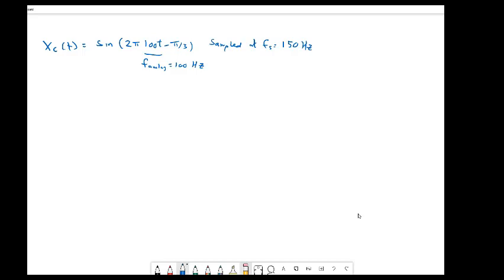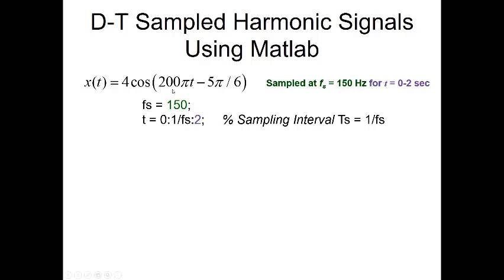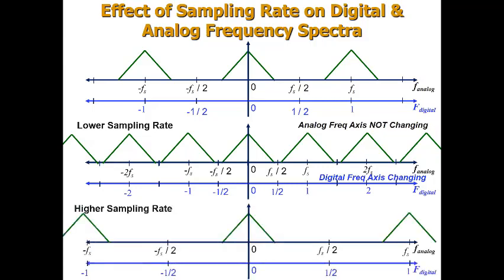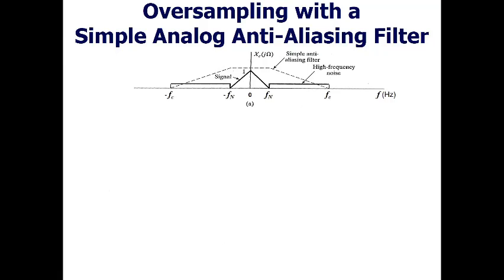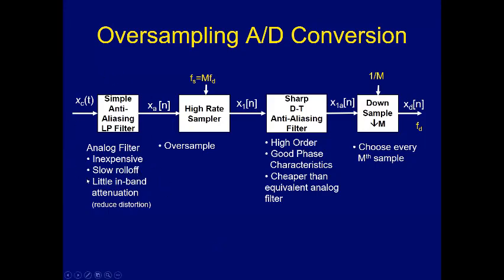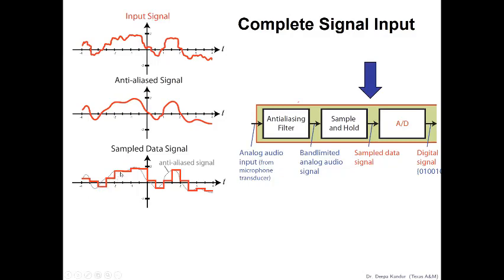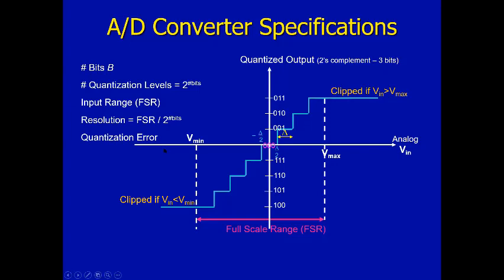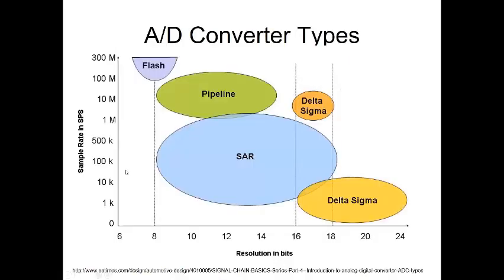EE 328 Sampling 3 AD Conversion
Lecture 3 on Sampling and Reconstruction